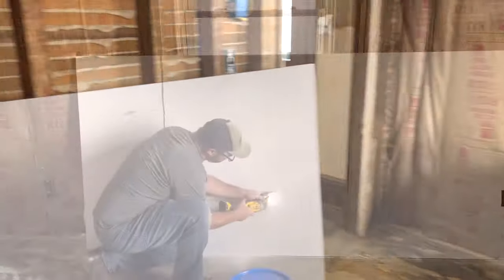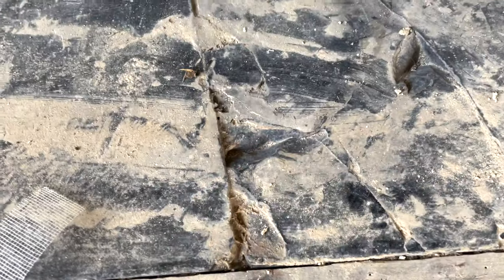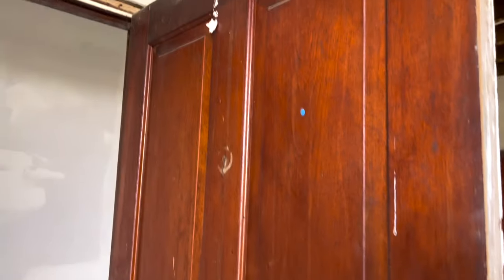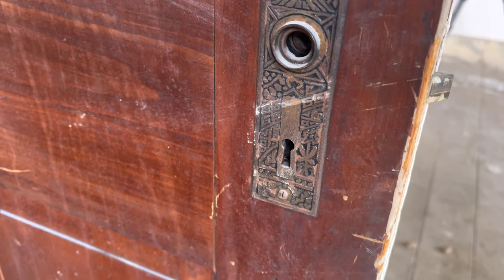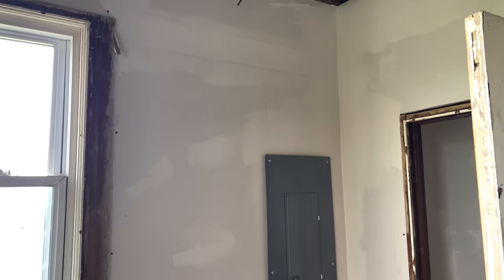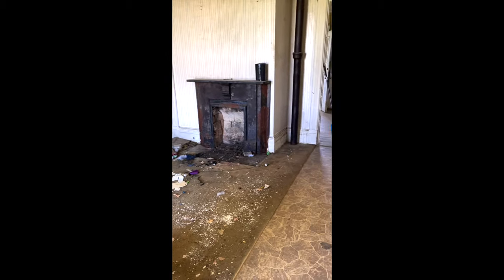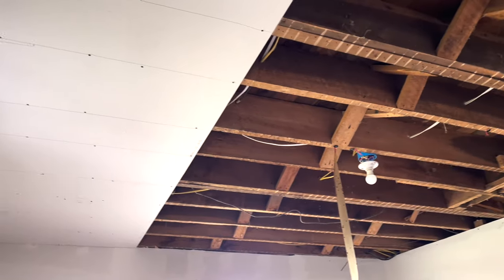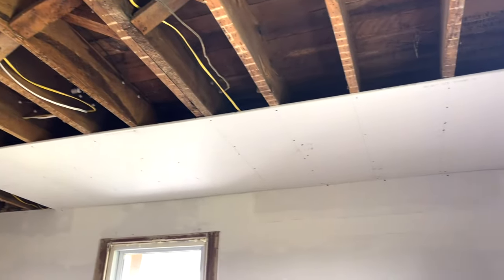Dining room renovation part 2 | Early 1900's Farmhouse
Dining room renovation part 2: we worked on hanging drywall on the walls and ceilings. I answer questions and talk about design plans.

I am not a professional I am only sharing what I have learned and my opinion.